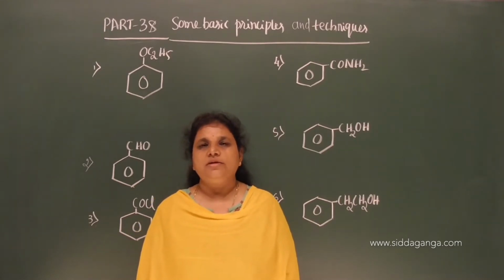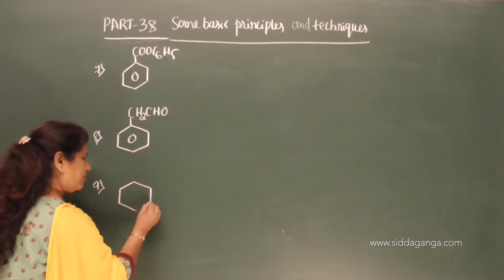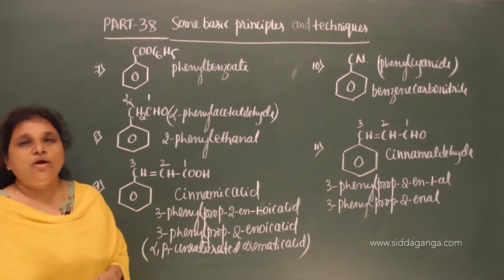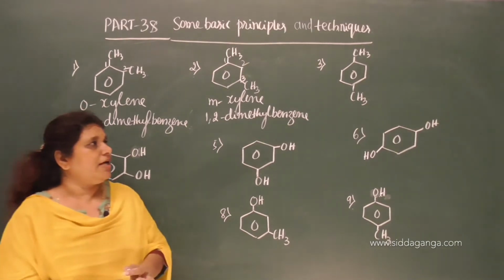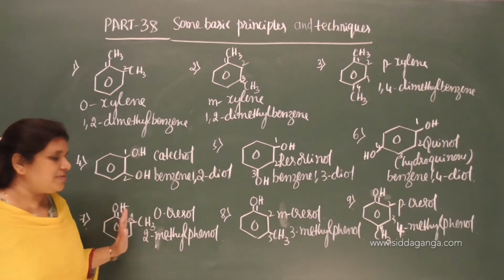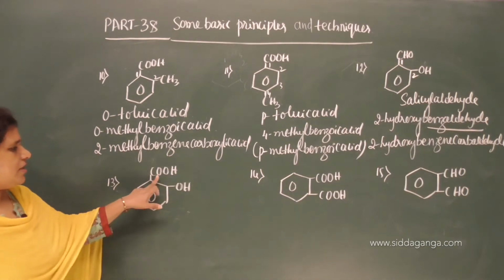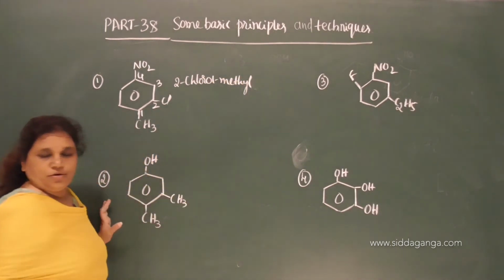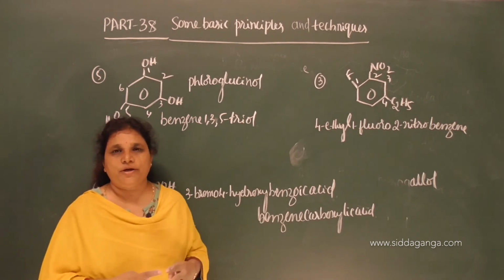1 PUC - CHEMISTRY - SOME BASIC PRINCIPLES AND TECHNIQUES - PART 38